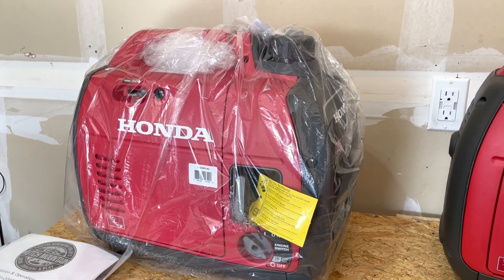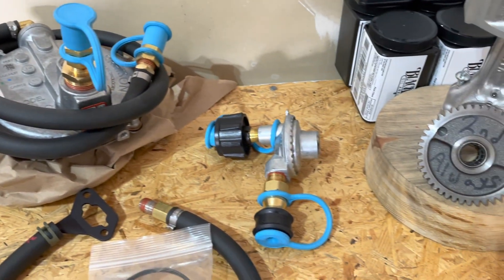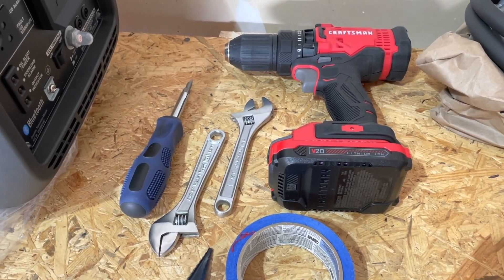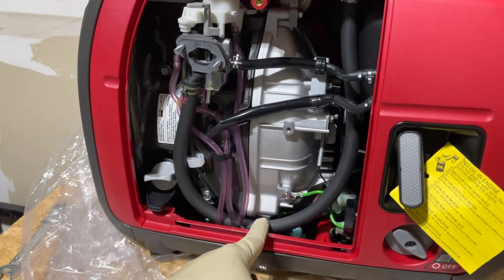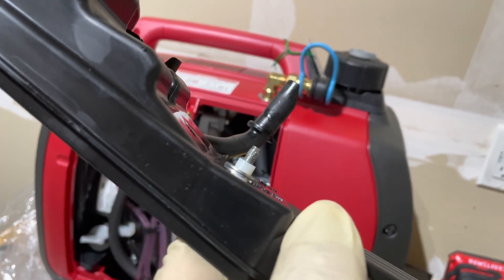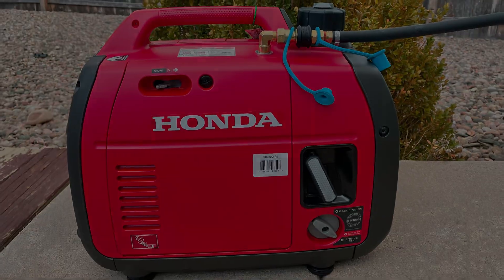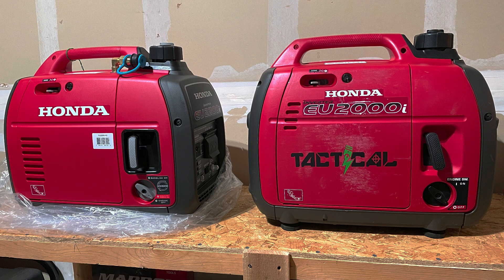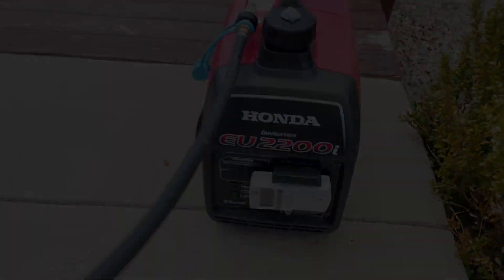Hutch Mountain Tri Fuel conversion kit for Honda EU2200i and EU2000i (Gas, Propane and Natural Gas)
Hutch Mountain Compatible with Honda Eu2200i Propane - Gasoline Natural Gas Trifuel Generator Conversion Kit
Honda 662220 EU2200i 2200 Watt Portable Inverter Generator
Digital Caliper
Step Bit
P3 P4400 Kill A Watt Electricity Usage Monitor

In this video I will be showing you how to install the best Honda 2200i propane conversion kit. Clean and easy installation. Run your Honda EU2200i or EU2000i on gasoline, propane or natural gas. Easy quick propane, natural gas conversion kit installation.

Do you have any issues or problems with your generator?